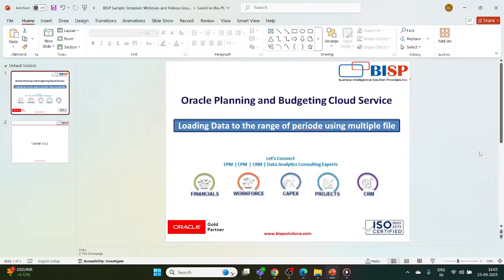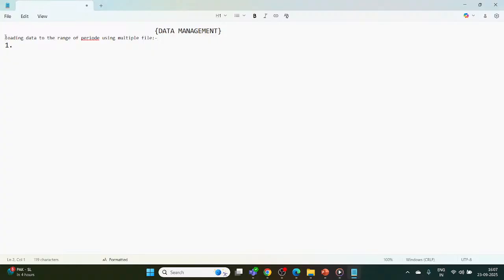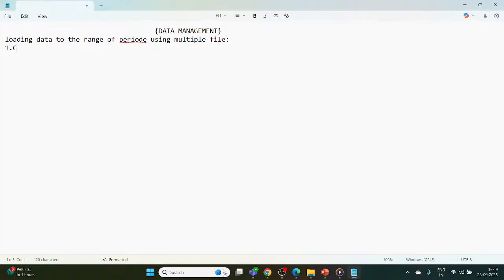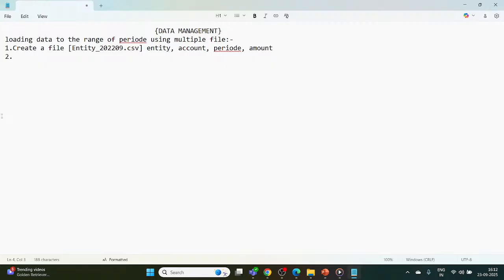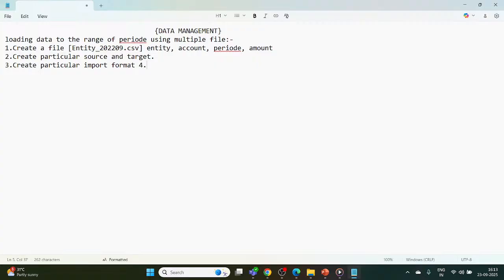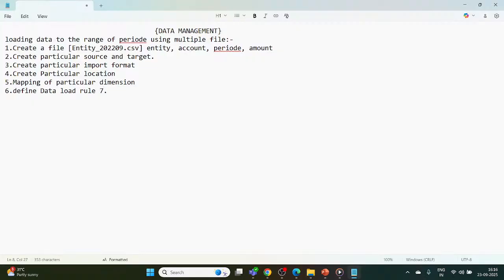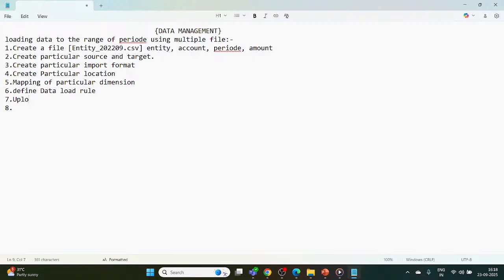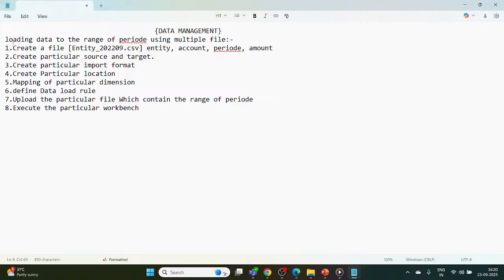Loading Data to Range of Period Using Multiple Files | Oracle Core Planning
In this session, we explore how to load data into Oracle Core Planning for multiple periods using multiple files. This method is especially useful for bulk data loads across time ranges and enhances efficiency in planning and reporting.

🔑 Key Topics Covered:

Preparing data files for multiple periods

Data integration setup for batch loading

Mapping and validating multiple files

Automating multi-period data loads

Troubleshooting common errors during load

Best practices for bulk data management

✅ Simplify bulk imports across periods
✅ Save time with automated data loads
✅ Improve accuracy in Planning applications